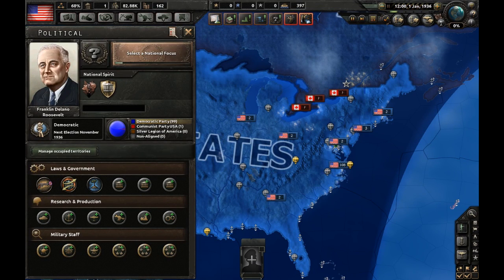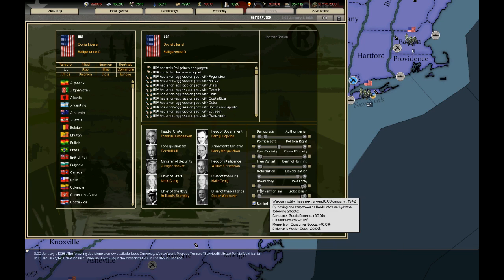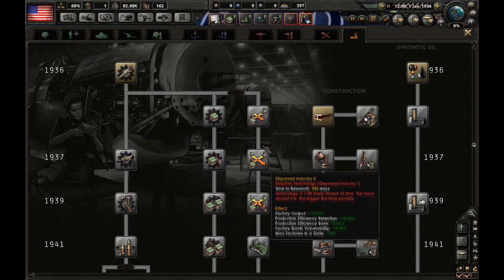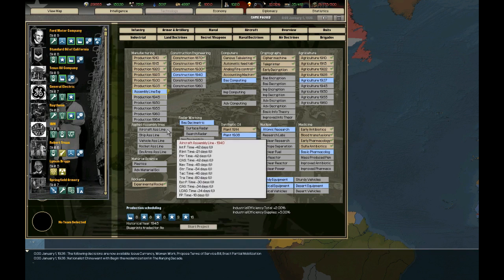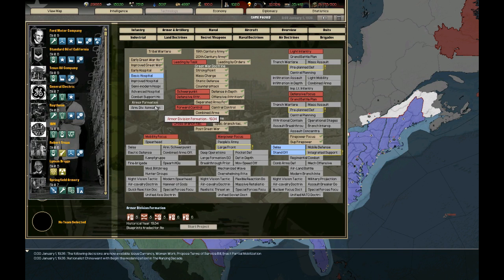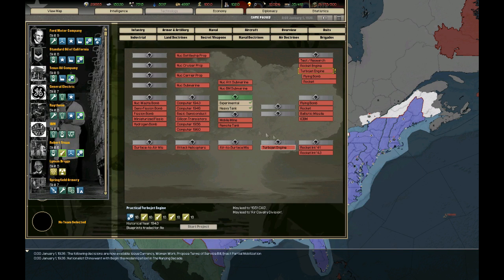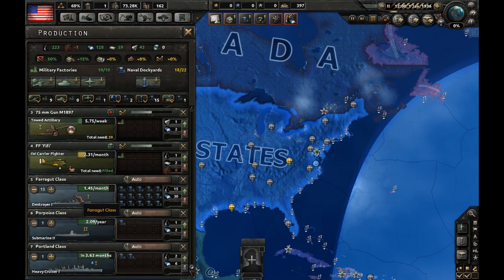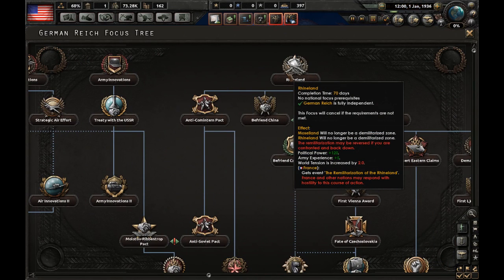Hearts of Iron 4 vs Hearts of Iron 2(Darkest Hour) - Basic Comparison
What's the difference between Hearts of Iron 4(HOI4) and Hearts of Iron 2 Darkest Hour(HOI2)?I'll explain them here!